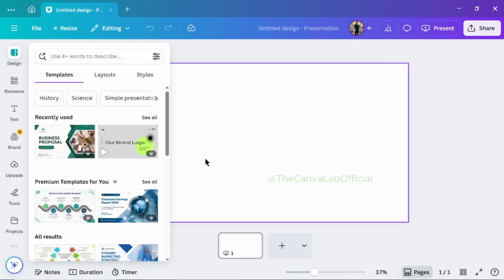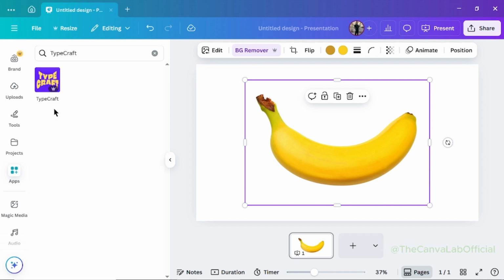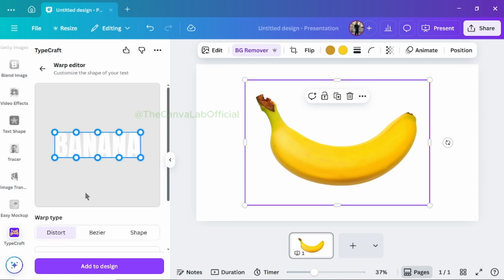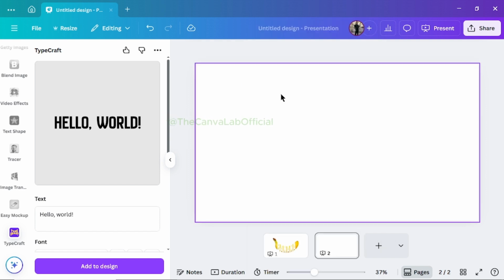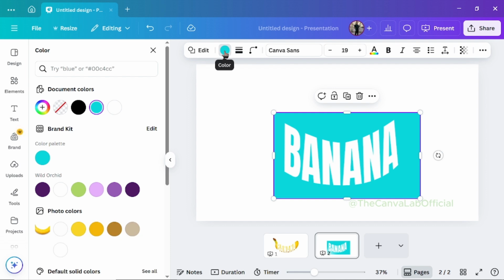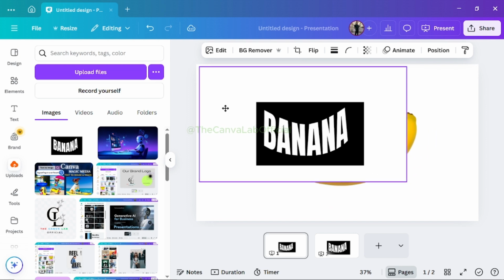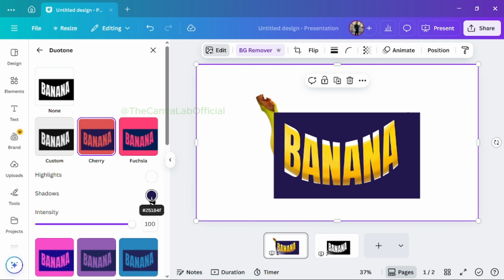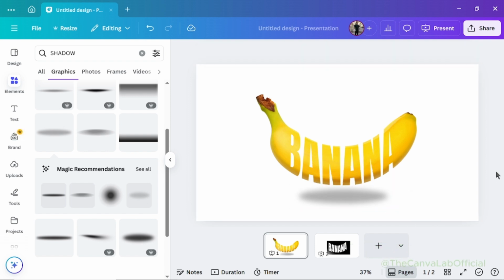Typography Design in Canva | Viral Text Effects Made Easy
Want to learn how to make eye-catching typography designs in Canva ?  In this tutorial, I will show you step by step how to create professional looking text effects and typography styles that can make your designs go viral. Even you are a beginner or already using Canva these tips and tricks will help you level up your design skills.

1.How to create amazing typography designs in Canva.
2.Easy text effects that make your designs stand out.
3.Typography tricks for beginners.
4.Step by step Canva tutorial with creative ideas.
Canva is one of the easiest tools for graphic design, and with the right typography techniques, you can create posters, thumbnails, social media posts, and much more in minutes.